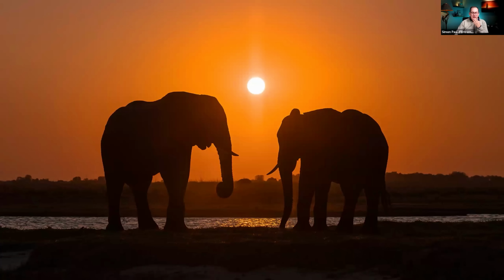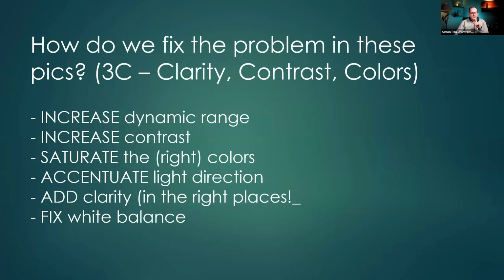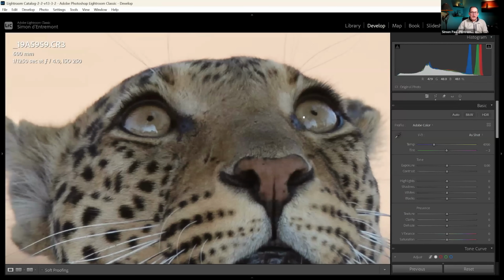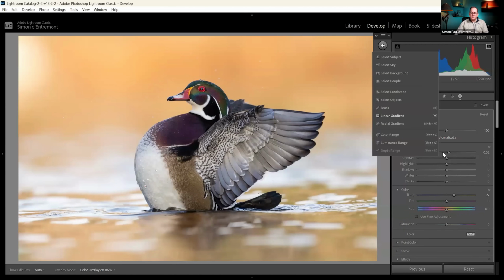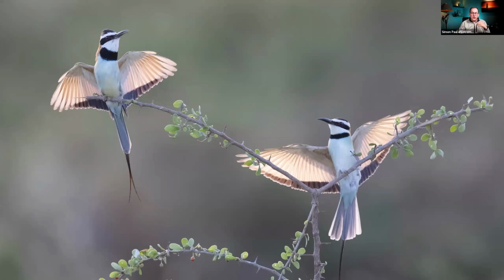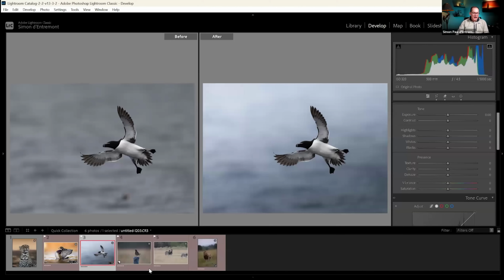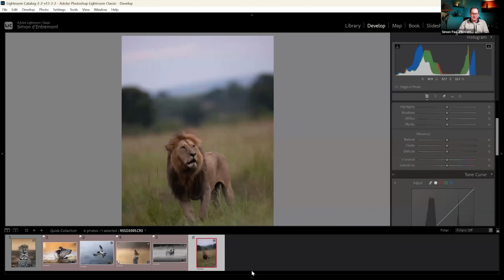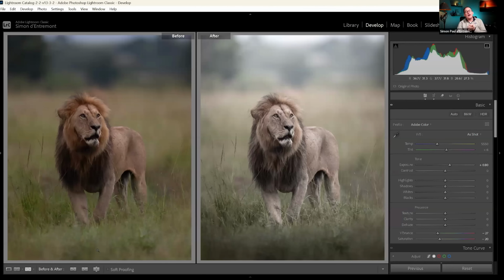How to rescue DULL AND LIFELESS images using LIGHTROOM!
My new Lightroom Classic Wildlife Photo Post-Processing Course to turn boring photos into masterpieces.  The $100 USD off introductory price is being extended due to demand!  Learn more about my course here.

My Wildlife Photography Course, to help you get great photos in the field.

My name is Simon d'Entremont and I'm a Canon Ambassador and professional wildlife and nature photographer from Eastern Canada.  In this video, I'll show you my best processing techniques for dull and lifeless wildlife photos.

16 TB hard drives for NAS